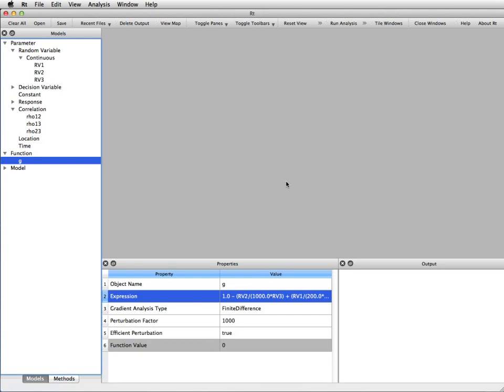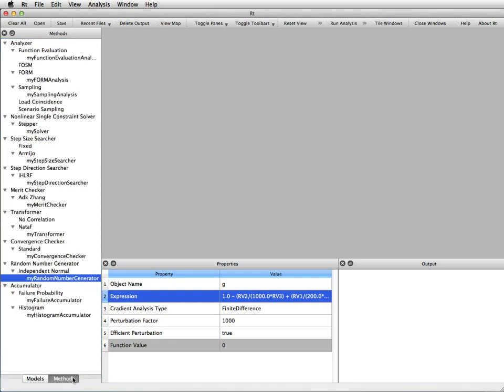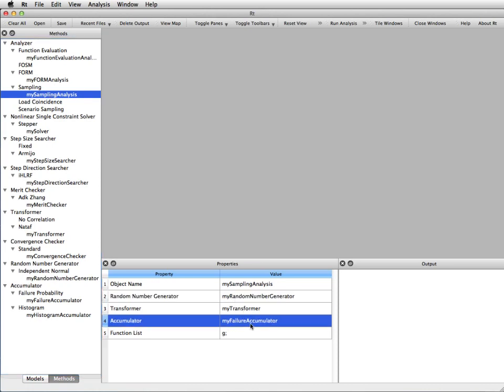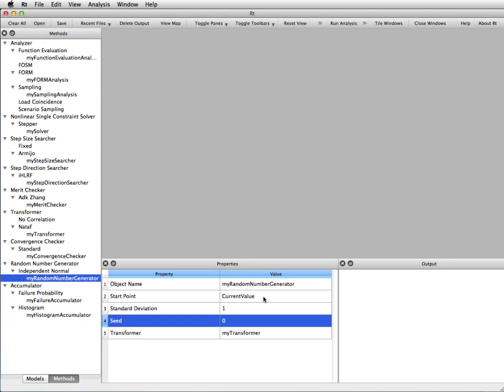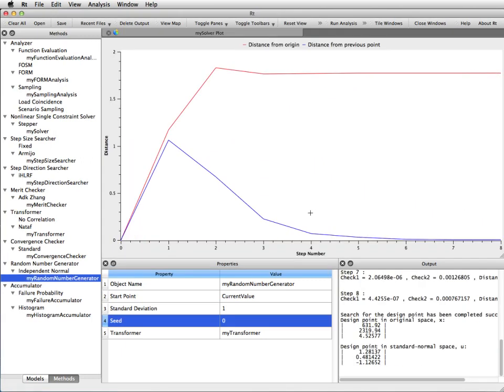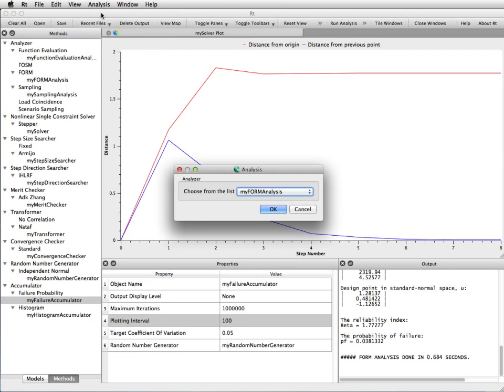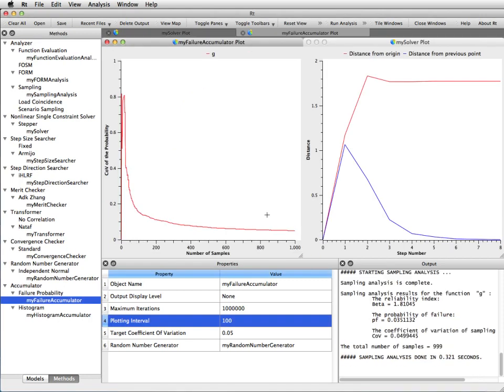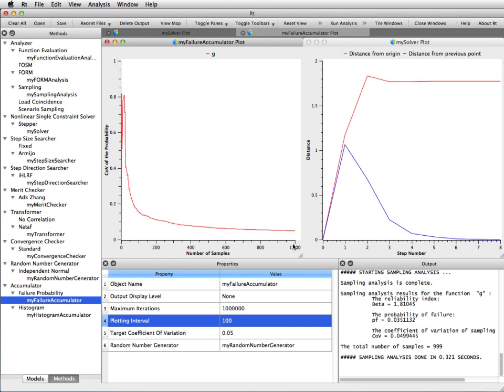07 Reliability Analysis with Importance Sampling